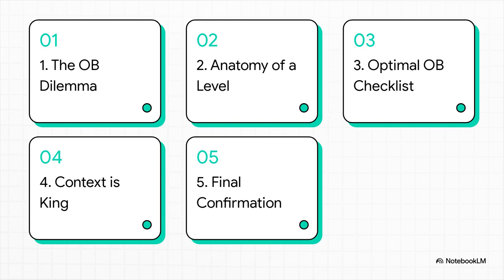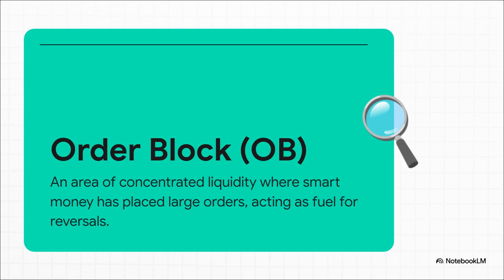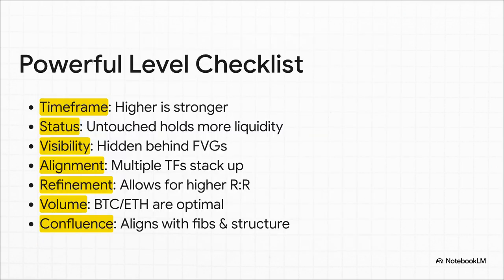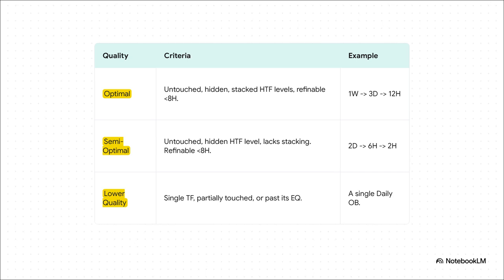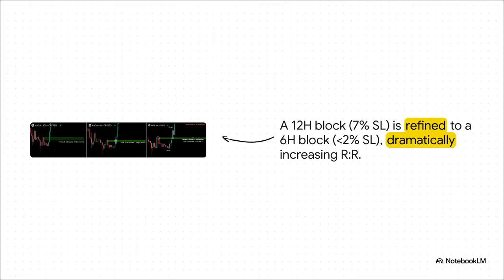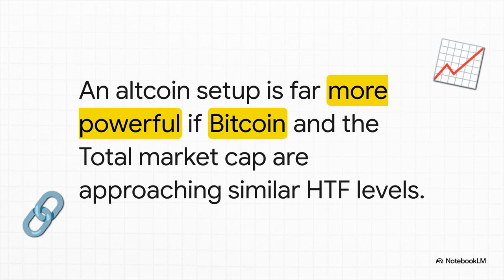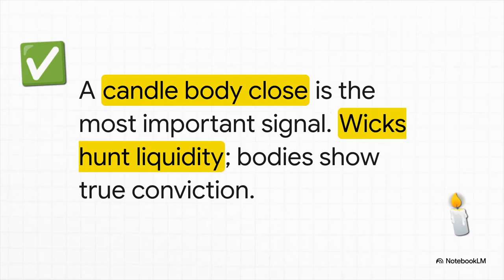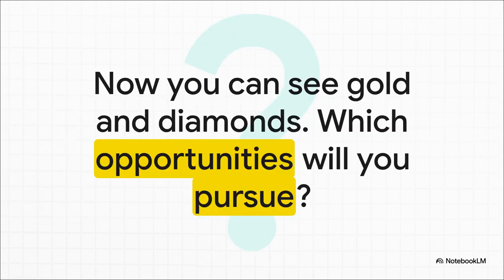Choosing The Optimal Order Block | 🎯 The Moneytaur Way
This is an AI-generated overview of Moneytaur's public tweets about optimal order blocks. In the next 8 mins you'll learn about the criteria for selecting the most optimal order block.

I spend time curating & categorizing trading knowledge sources so i can use AI to create digestible educational nuggets. My intent is to strengthen my neural pathways that lock knowledge in, and ultimately master the craft of trading. Hopefully it's useful for others too.